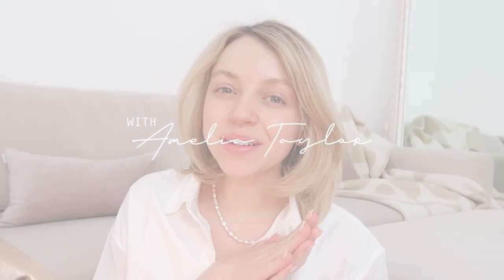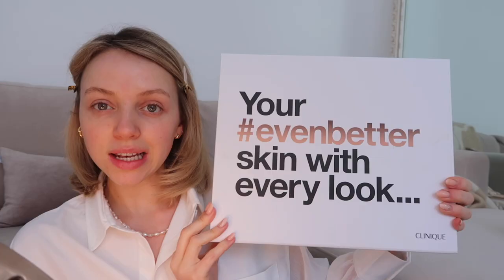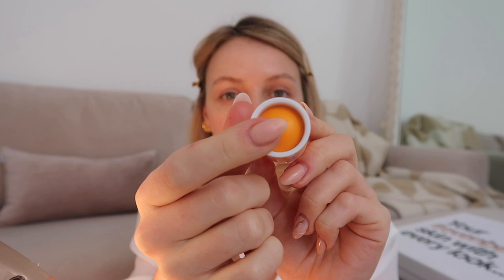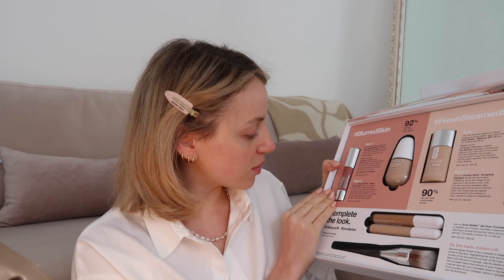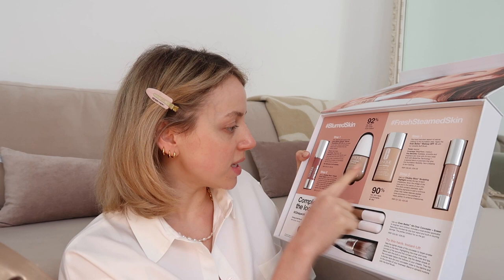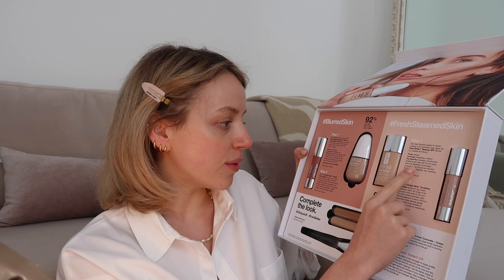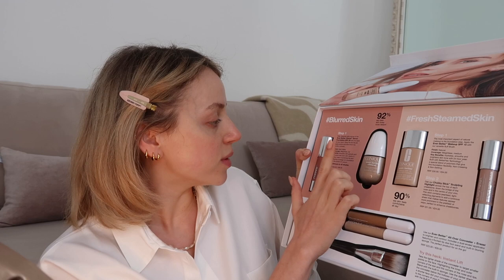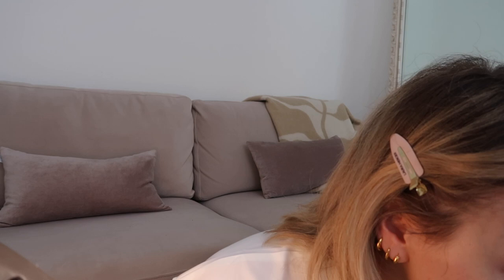SPRING MAKEUP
hair clips
clinique take the day off cleansing balm
clinique fresh press vitamin c
charlotte tilbury filter shade 4
clinique brush
clinique even better foundation cn 18 cream whip
charlotte tilbury beautiful skin foundation shade 5
clinique even better concealer wn 04 bone
mac lipliner spice
clinique surge lip balm
clarins lip perfecter 19/ rosewood
charlotte tilbury beauty wand (blusher)
clinique chubby stick blusher: 01 amp up apple
clinique chubby stick highlighter: 01 hefty highlight
clinique even better concealer wn 94 deep neutral
charlotte tilbury hollywood contour wand: fair to medium
charlotte tilbury hollywood complexion brush
charlotte tilbury filmstar bronze and glow
charlotte tilbury airbrush flawless finish 01/fair
eyeko define it brow pencil
charlotte tilbury brow fix
beauty bay brush set
charlotte tilbury eyes to mesmerise shade pillow talk
charlotte tilbury rock n roll liquid eye pencil
clarins mascara
clinique mascara
clinique beach pop lipstick
charlotte tilbury flawless setting spray